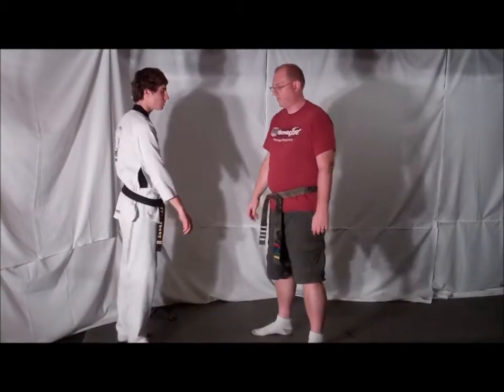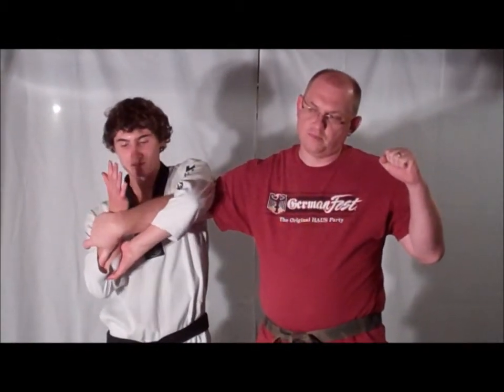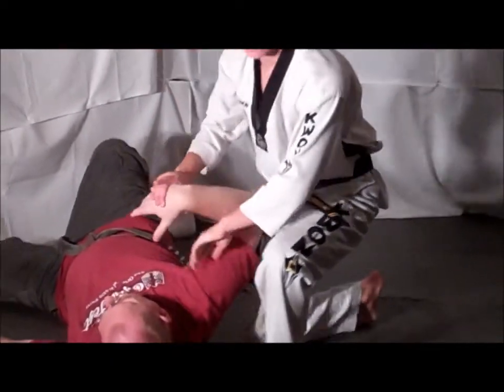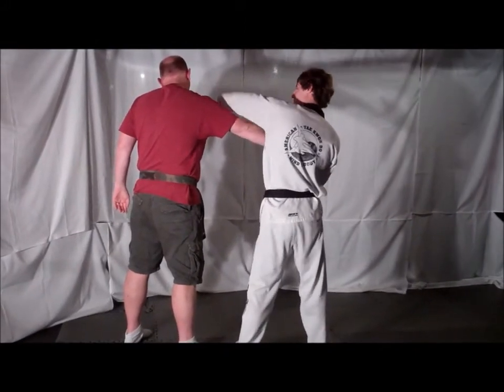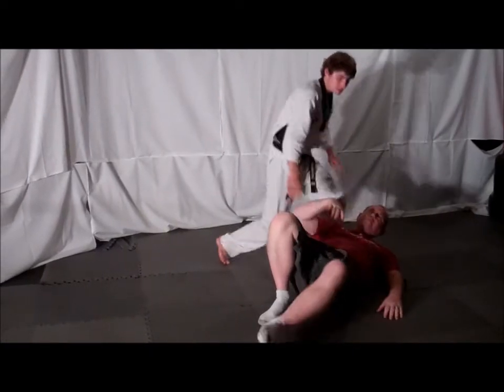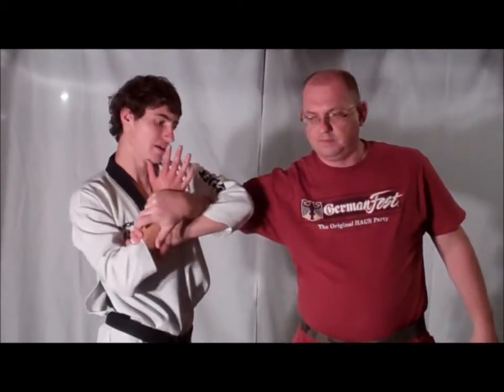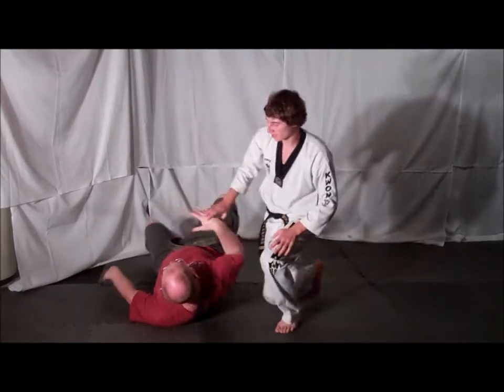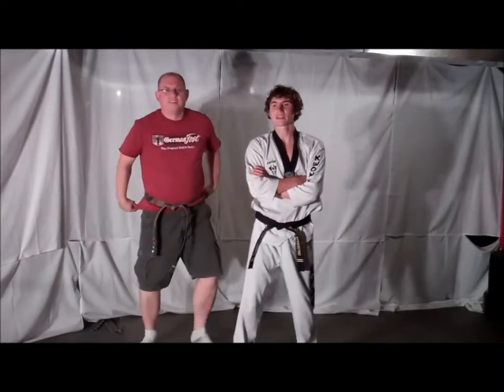Self-Defense Technique Tuesday #27 Defense Against Cross Grab Into Wrist Control Takedown